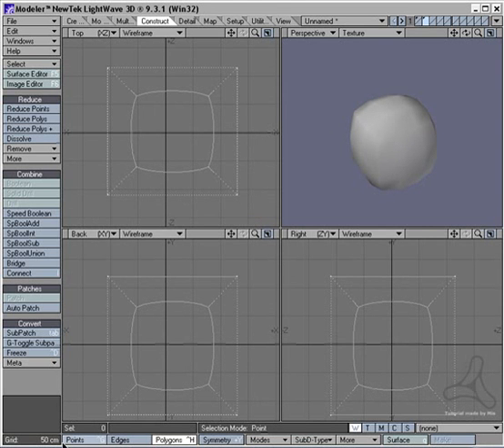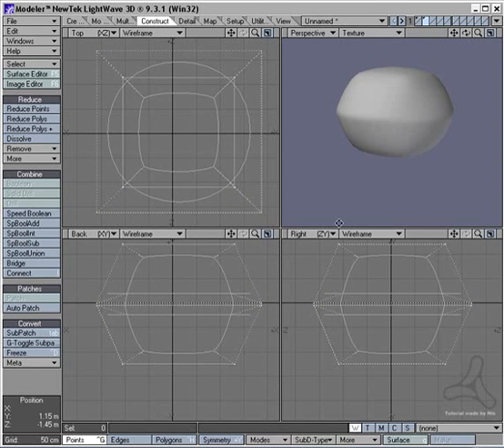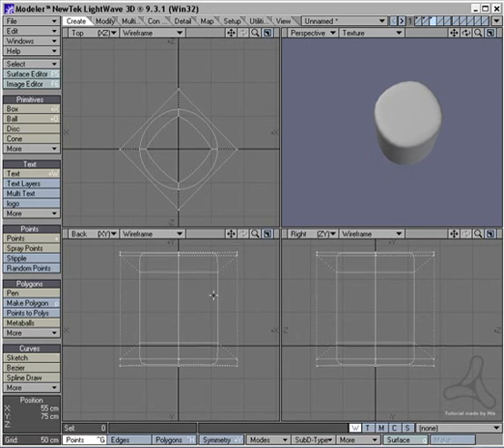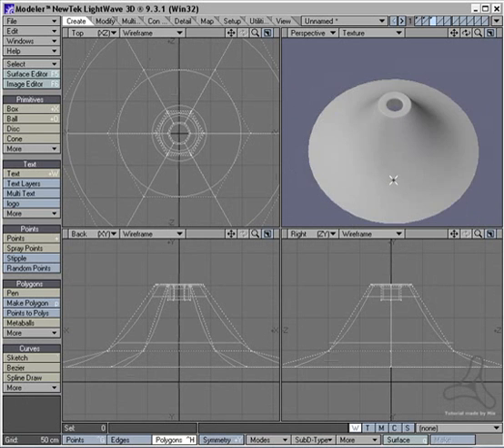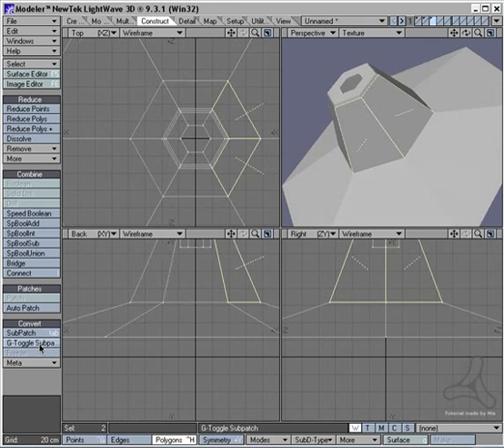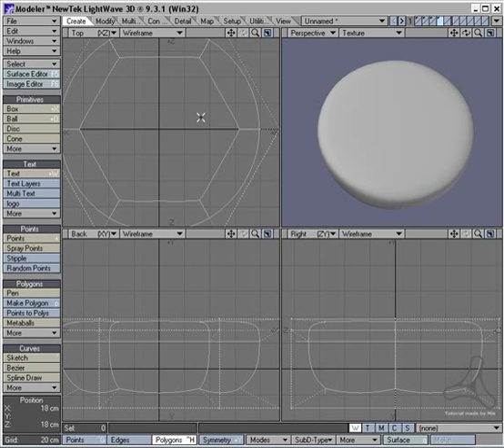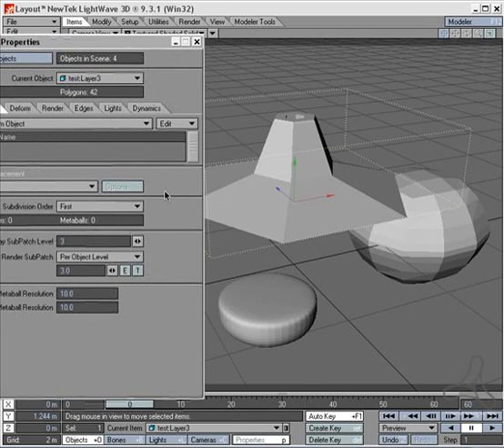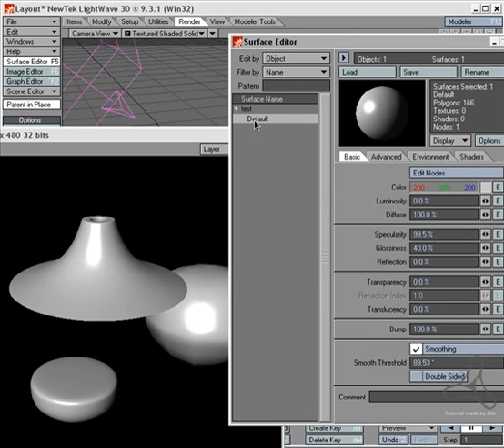Tutorial, The basics of lightwave subpatch modeling